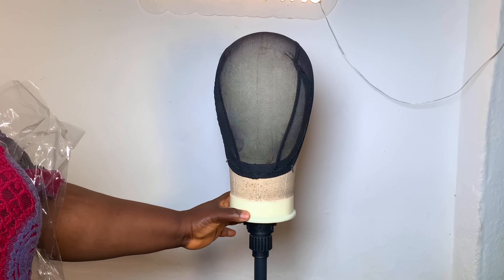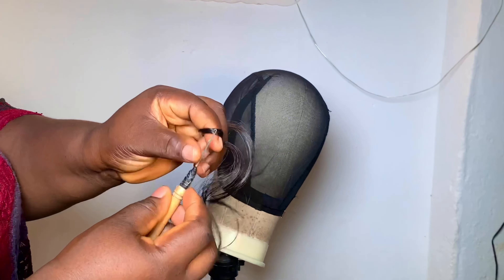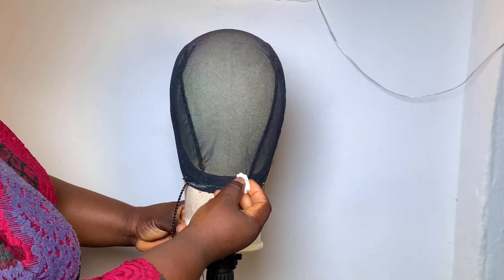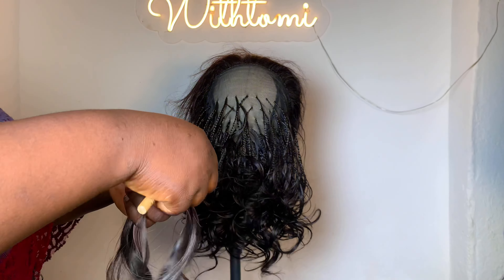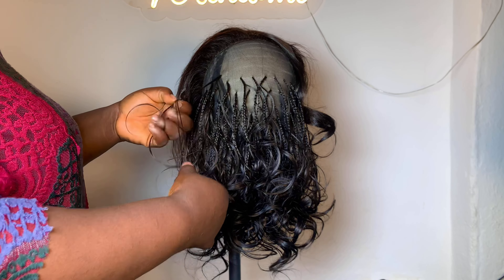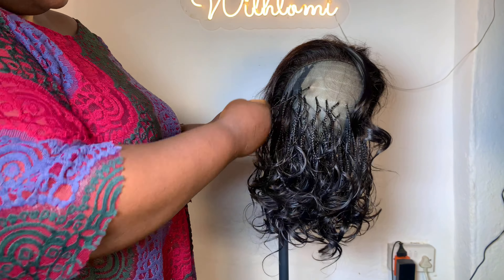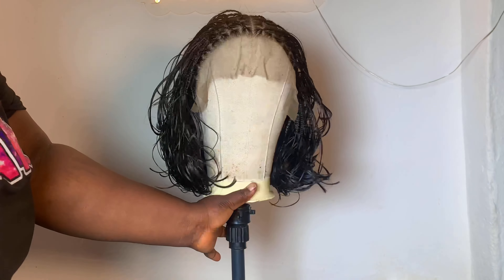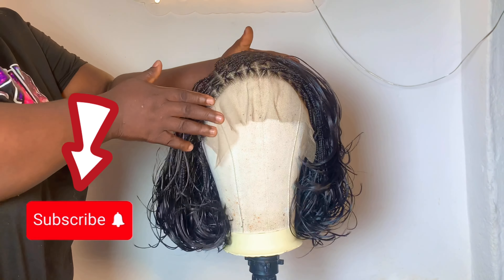POPULAR BOHO FRENCH CURLS WIG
Hey guys

I’m this video, we will be making together this popular boho French curls,this video is very detailed and I’ll be showing you how to make it from start to finish

Incase you’ve not seen my video on how to fill the track of a braided wig, kindly watch here👇

On TikTok I also made a tutorial on how to